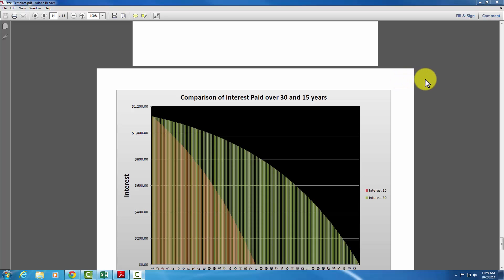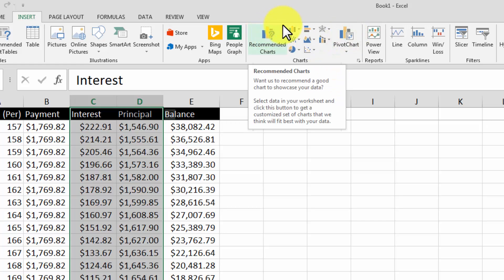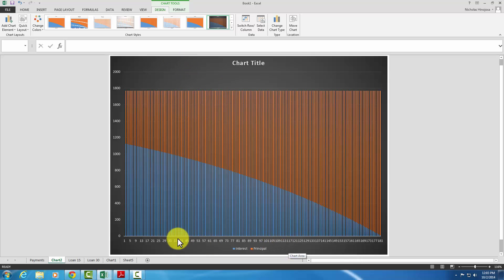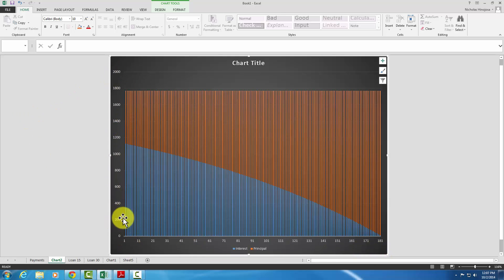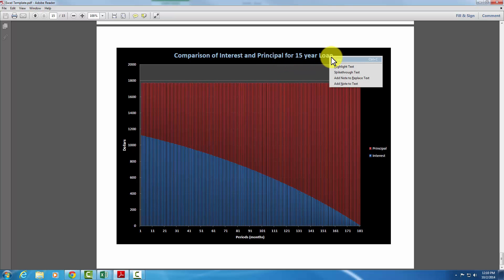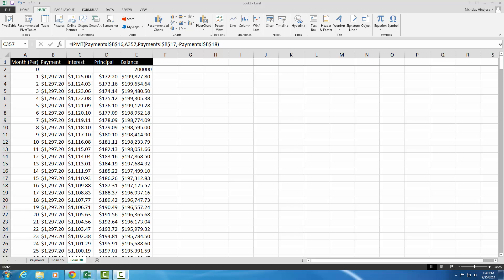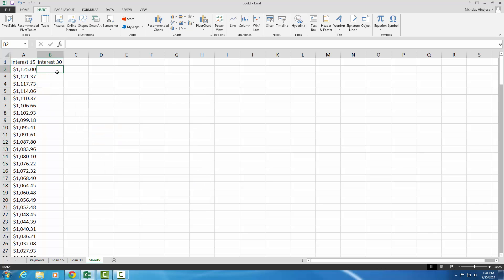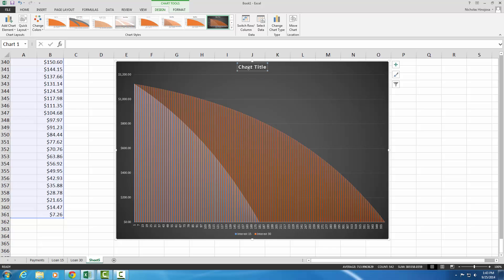CSCI 1201 - Excel Lab Part 2 - Creating Charts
In this video, we will create charts in Excel